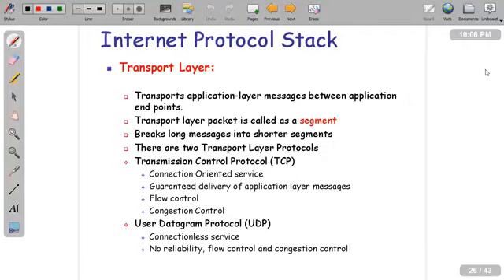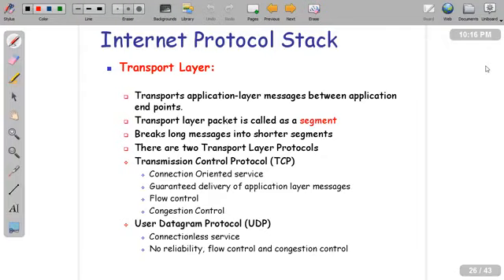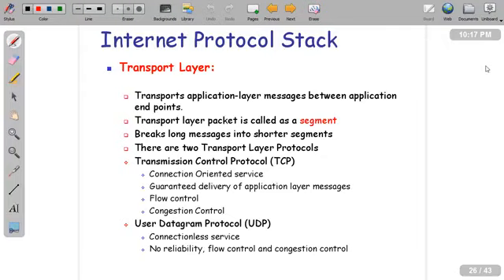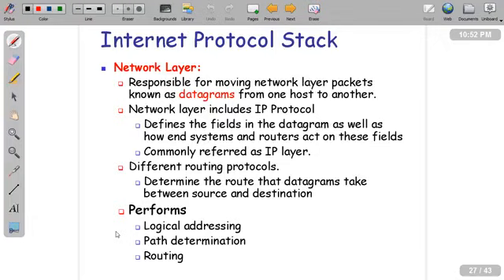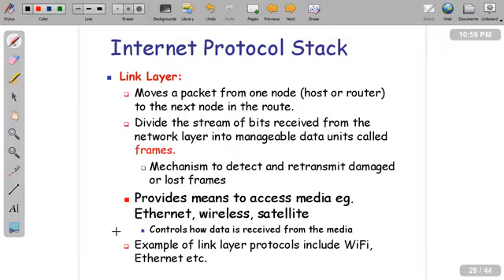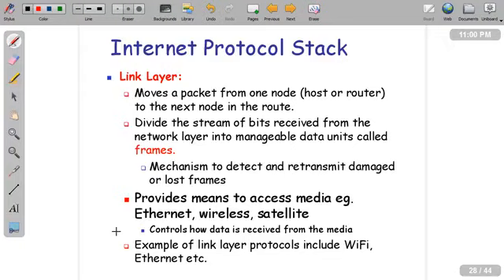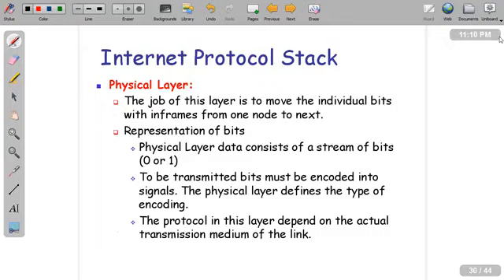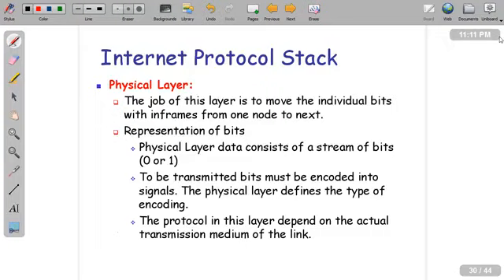Transport, Network, Data Link & Physical Layer Explanation| OSI Model| Free CISCO training 2021|CCNA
OSI Model Stands for Open System Interconnection Model. OSI Model defines and is used to understand, How Data is transferred from one computer to another.
Each Layers are Package of Protocols.
Application Layer:
Application layer is a type of layer which consists of application layer protocol which allows network applications(i.e, those applications which uses internet) to work correctly in network. For File transfer FTP(File Transfer Protocol) is used, for web surfing HTTP/HTTPS (Hyper Text Transfer Protocol/Hyper Text Transfer Protocol Secure) is used, for Emails SMTP (Simple Mail Transfer Protocol) is used, for virtual terminals TELNET(Telecommunication Network) is used.
Presentation Layer:
Presentation layer receives data from application layer those are in form of characters and numbers. Presentation layer converts those characters and numbers to machine understandable binary format.(Example: ASCII 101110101).This function of presentation layer is called translation. Before data is transmitted, Presentation layer reduces the number of bits that are used to represent the original data. This bit reduction process is called Data Compression. Data compression reduces the amount of space used to store the original file as the size of file reduced it can be received in destination in very less time. To maintain the integrity of data before transmission ,Data is encrypted(At Senders side: Data is encrypted and in Receivers side: Data is Decrypted). SSL(Secure Sockets Layer)is used in presentation layer for data encryption and decryption. Thus, Presentation layer performs three functions:
1)Translation
2)Data Compression
3)Encryption/Decryption
Session Layer:
Session layer helps in setting up and managing connections enabling sending and receiving of data followed by terminations of connections or sessions. Session layer has its own helpers called APIs(Application Programming Interfaces). NETBIOS (Network Basic Output System) is an example of APIs which allows applications on different computer to communicate with each other. Just before a session/connection is established with a server, Server performs a function called Authentication(It is the process of verifying : who you are ?). After Authenticating a user, Authorization(It is the process used by server to determine If you have permission to accessify or not) is checked. If not then you will get message "You are not authorized to access this page". Session layer also helps in Session Management.
Transport Layer:
The layer below session layer is transport layer.Transport layer controls the reliablity of communication through flow control,error control and segmentation. Transport Layer protocols are TCP(Transport Control Protocol) and UDP(User Datagram Protocol). Transport layer does to types of services (Connection Oriented Transmission and Connectionless Transmission) .
Connection Oriented Transmission is done via TCP while Connection less Transmission is done via UDP.
UDP is faster than TCP.
UDP does not provides Feedback whereas TCP provides Feedback.
Lost data cannot be restored in UDP whereas Lost data can be restored in TCP.
Network Layer:
Transport Layer sends data segments to the network layer. Network Layer works for the transmission of the recieved data segments from one computer to another located in different locations. Data Units in Network Layer is called Data-Packets.
The Function of Network Layer are:
1)Logical Addressing
2)Routing
3)Path Determination
Data Link Layer:
Data link layer receives data packets from network layer. Data packets contains IP addresses of sender and receiver. There are two types of addressing:
1)Logical Addressing
2)Physical Addressing
Logical Addressing is done at network layer where senders and receivers IP addresses are assigned to each segments to form a data packets. Physical Addressing layer is done at data link layer where MAC addresses of sender and receiver are assigned to each data packets to form a frame. (MAC Address is 12 digit Alpha-Character Number) Data unit in data link layer is called Frame.
Physical Layer:
Till now, Data from Application Layer has  been segmented by Transport Layer placed into Packets by Network Layer and Framed by Data Link Layer which is a sequence of binary 0's and 1's.Physical layer converts this binary BIT'S into SIGNALS  and transmit over local media. It can be an electrical signal incase of Copper cable or LAN cable, Light signal incase of Optical Fiber and Radio Signal in case of AIR. So signal generated by physical layer depends in the type of media used to connect two devices. At the receiver, Physical Layer receives signal and converts to BIT'S and pass it to Data Link Layer as a Frame. Frame is further decapsulated as data moves through higher layers. Finally, data is moved to Application Layer. Application Layer Protocol makes the sender's message visible in the application in the receiver's computer screen.